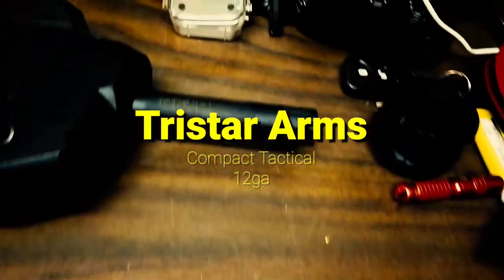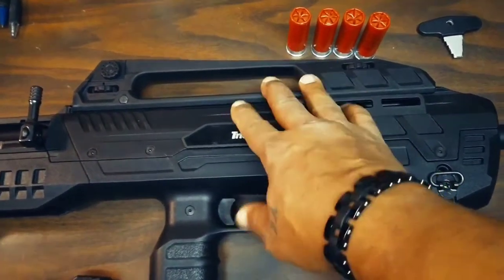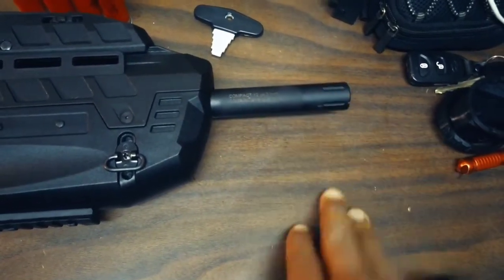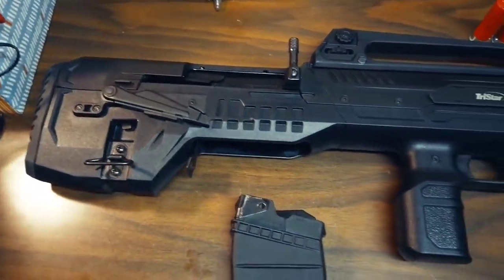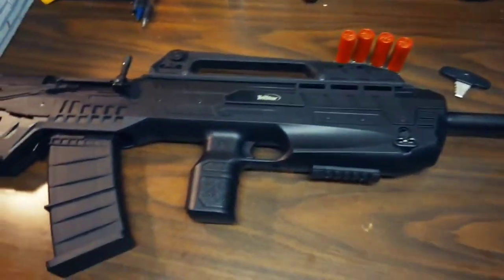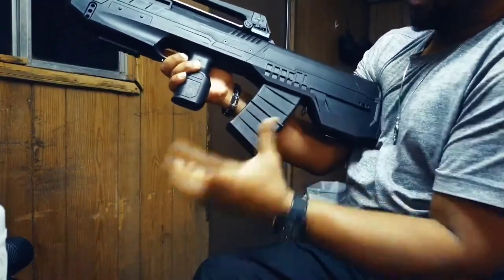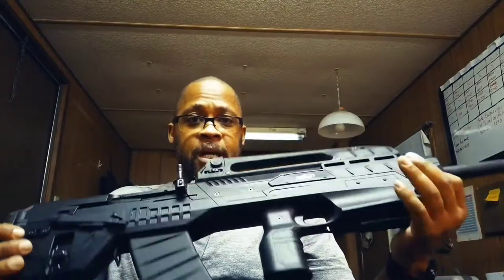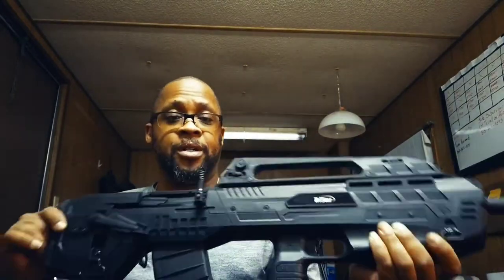Tristar Arms Compact Tactical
Review of my Tristar Arms Compact Tactical 12ga bullpup
Some hate it
Some have had initial problems...